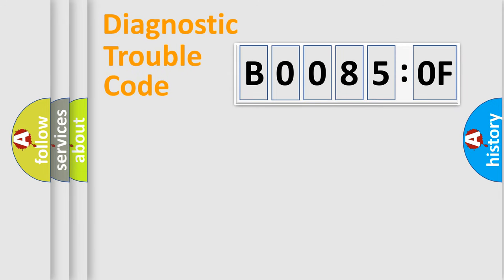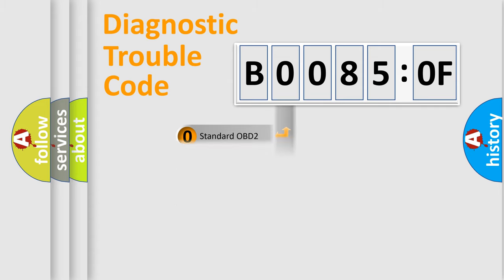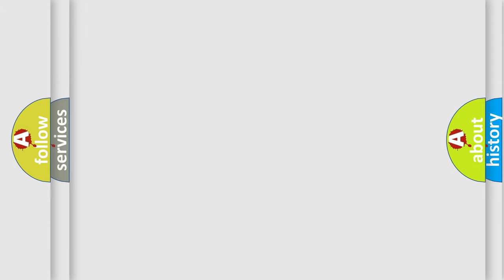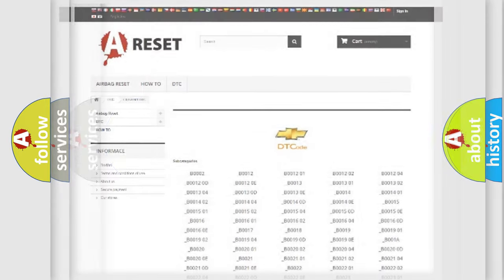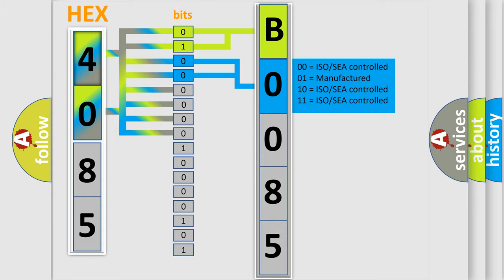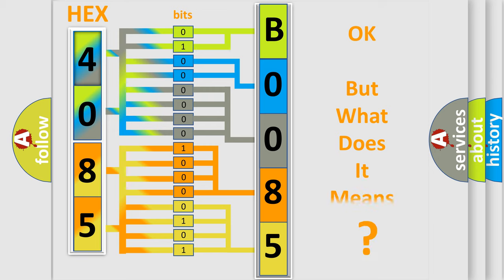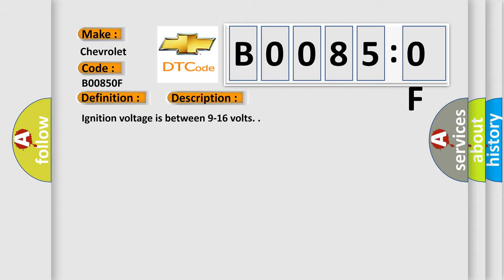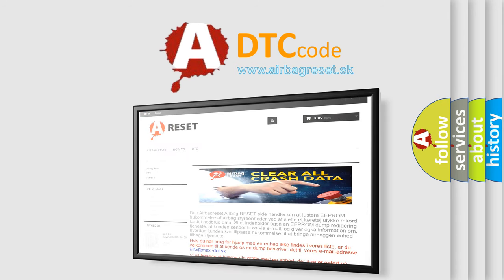DTC Chevrolet B0085-0F Short Explanation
Contents:
0:21 Basic DTC analysis according to OBD2 protocol standard.
1:48 Insight into programming
2:58 A diagnostically understandable description of the Diagnostic Trouble Code
3:05 Basic error definition

Make:
Chevrolet
Code:
B0085 0F
Definition:
Left Front Side Impact Sensor Erratic
Description:
Ignition voltage is between 9-16 volts.